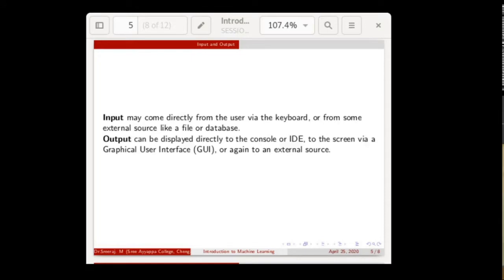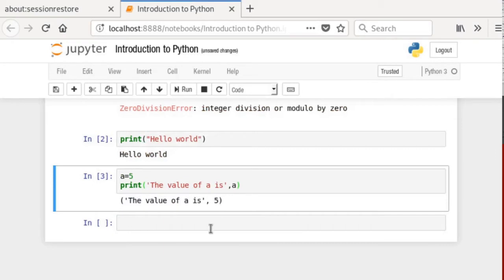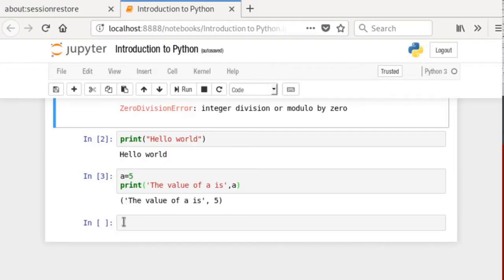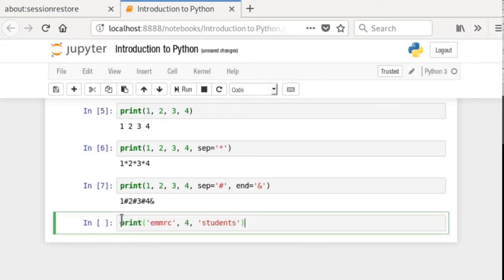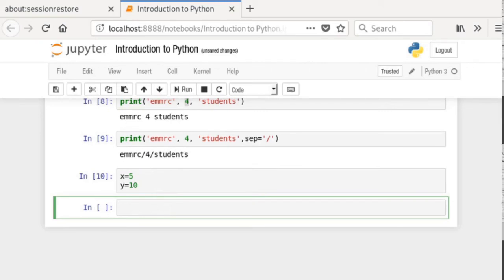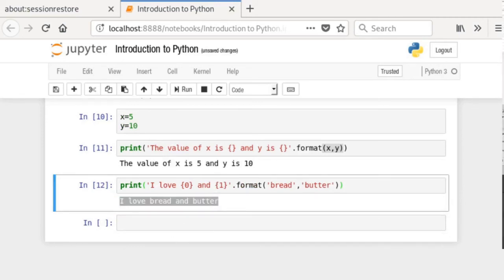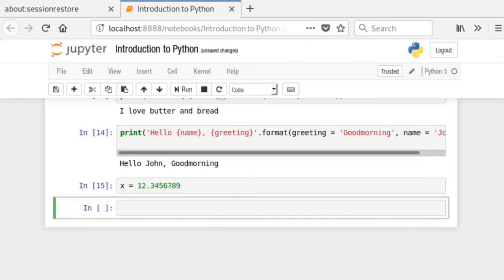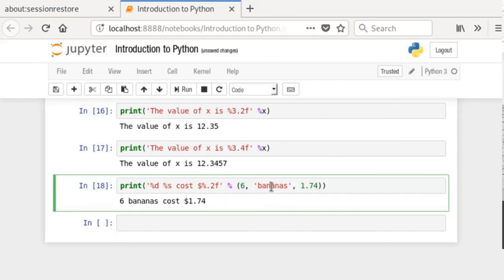Input and Output